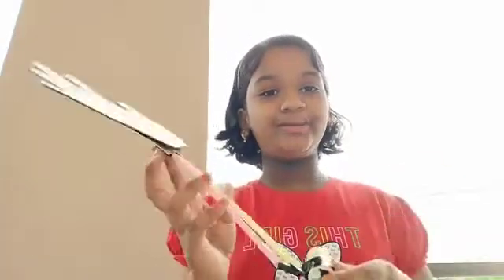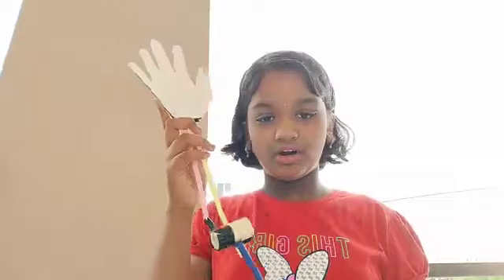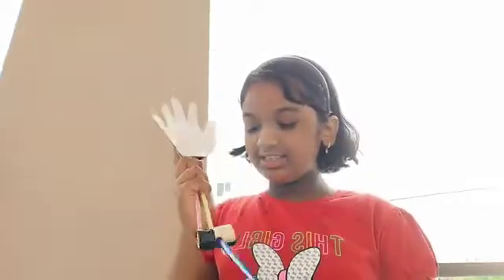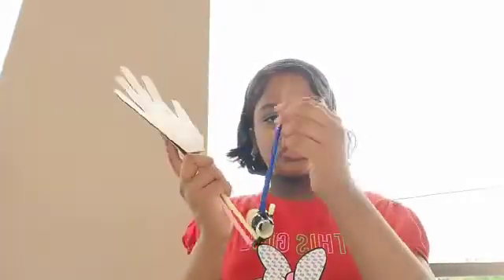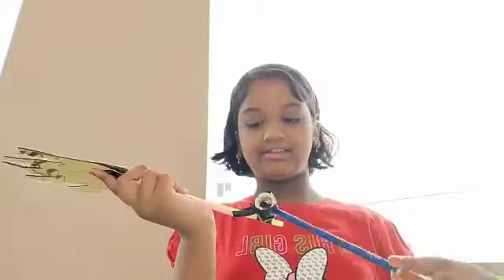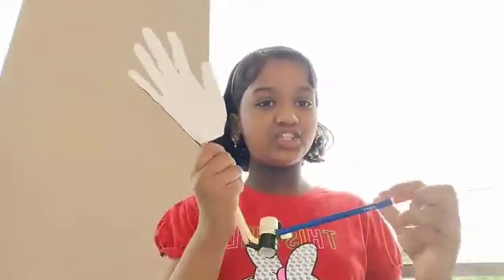Hinge joint model, Medhashree world.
Hinge joint model, how to explain about hinge joint, Hinge joint explanation, Hinge joint, Medhashree world